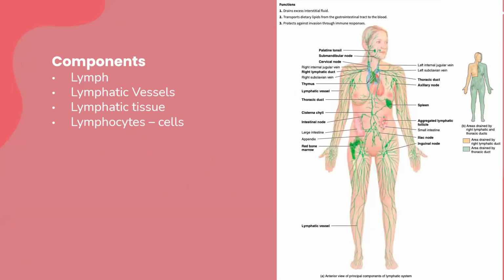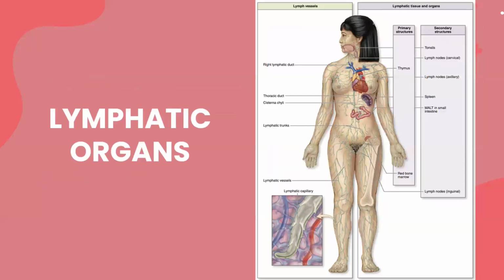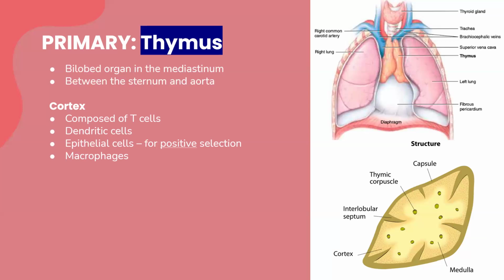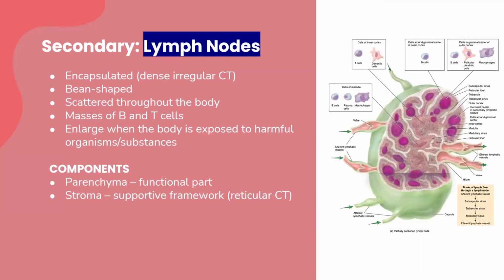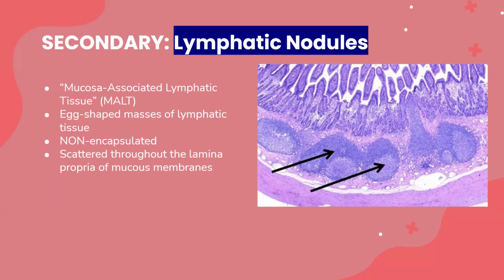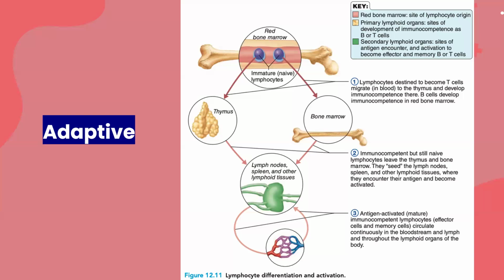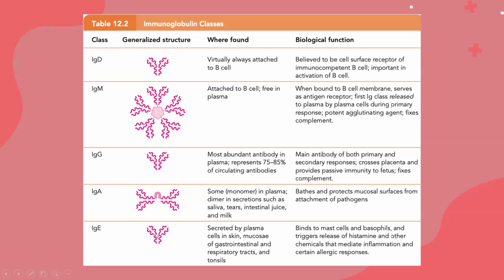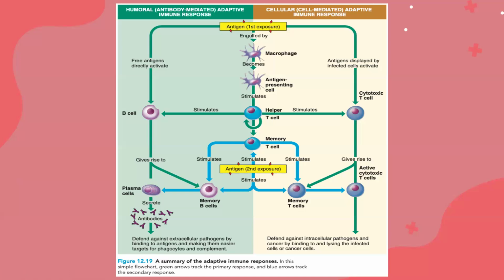Lymphatic System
This is for use of the Anatomy and Physiology Class 1D, K, and L of San Pedro College for the SY 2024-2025